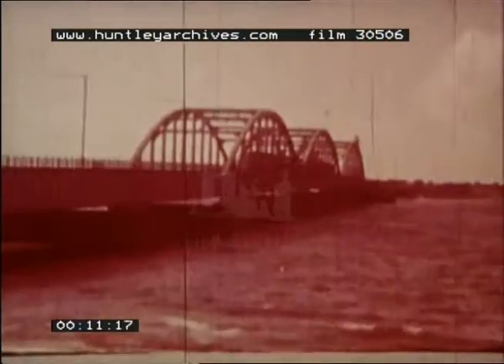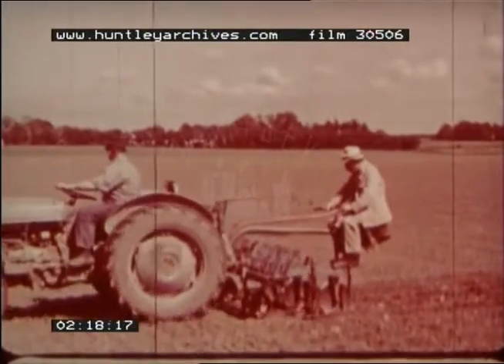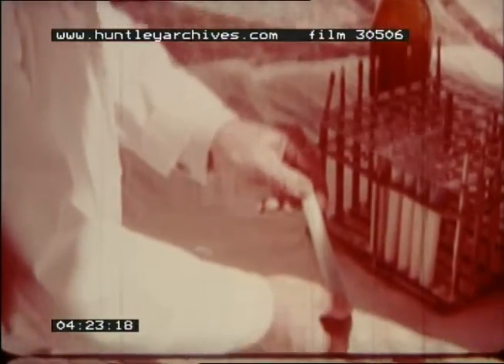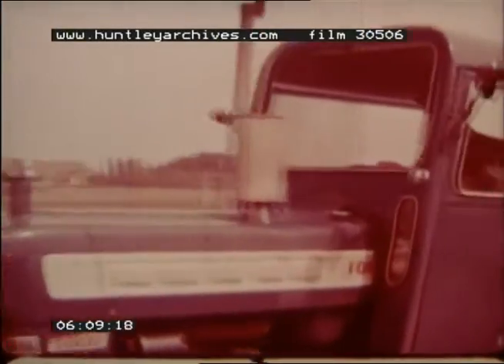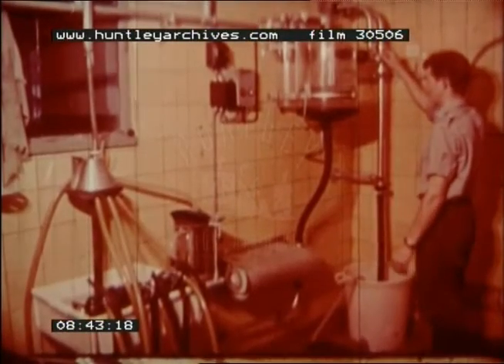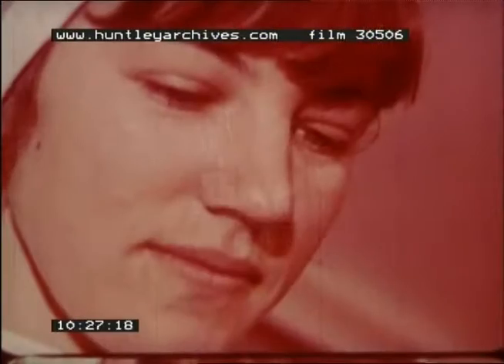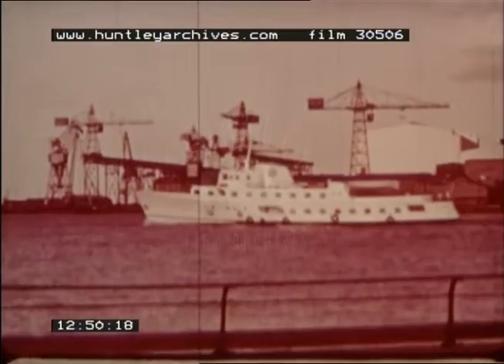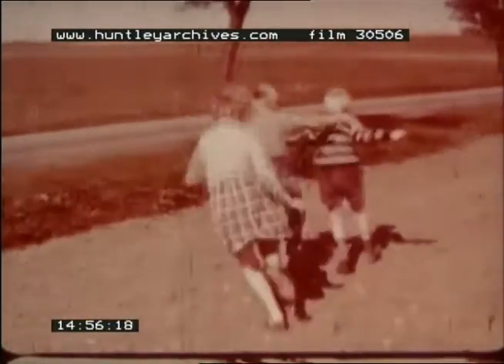Denmark And Her Islands, 1960s - FIlm 30506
Denmark and her islands. Farming and industry.

Travelling along a highway along Denmark's coast.  A car Ferry from the North Sea Islands.  The Strostrom bridge, the longest bridge in Europe.  The rich farmlands, largely dairy.  Map of Denmark during the ice age.  The mainly sandy soil in the west.  in the east, glacial clays.  Mr Anderson on his tractor ploughing his field.  Children with diary cows in the field.  Barley fields.  Cattle graze on the grass.  Danish red cows.  The exterior of a creamery.  A milk truck pulls up in from . Alfred Neilson gets out of his truck and puts the milk cans onto a conveyor belt.  With their lids propped up.  Men pour the milk into the separator.  Samples of milk to test its quality and butter fat content.  A large vat with curd init being turned around.  Mr Anderson enters his barn.  The pigs feed noisily.  Mrs Anderson feeds white chickens.  Close up of the eggs produced. The egg inspector talks to mr Anderson.  Eric Anderson pets cow.  Den Claussenke Agricultural college.  A display of a milk machine.  Spraying a field with fertilizers.  Farmer Bruge in the west country.  Harvesting oats and barley.  The barley being poured into a collector.   Specific root crop, also potatoes. dairy cows.  Cows in a field. The cow herd brings the her din for milking. The cow herd fits milking machine to the cows udder and starts the milking machine.  Hygiene in the milk  parlour.  Pharmaceutical factory.  Insulin factory.  Copenhagen harbour. A ship building yard.   A port harbour with porter.